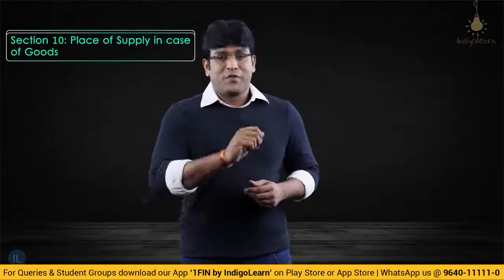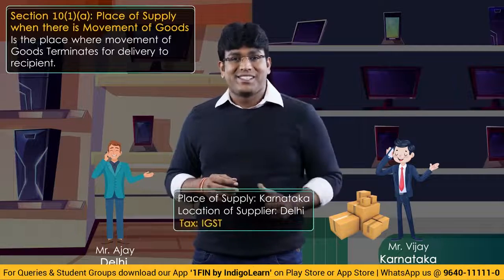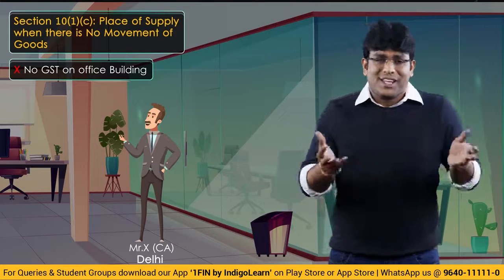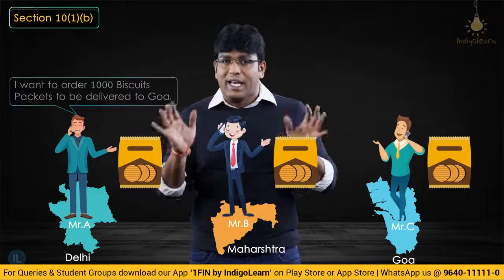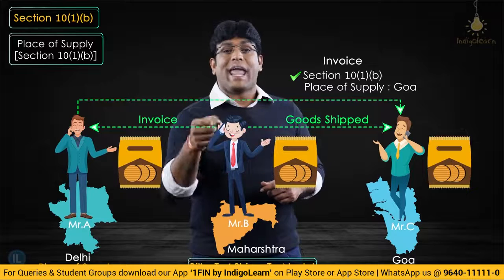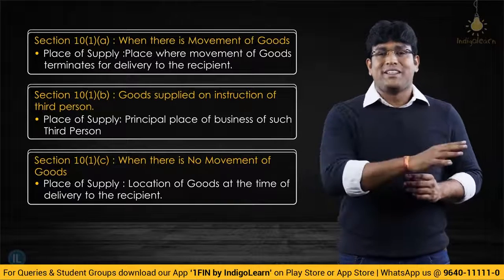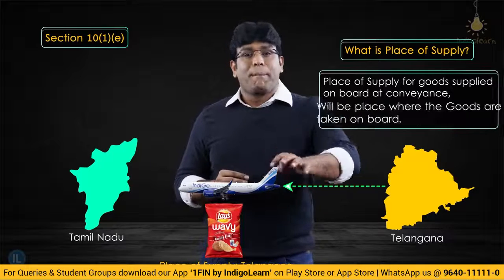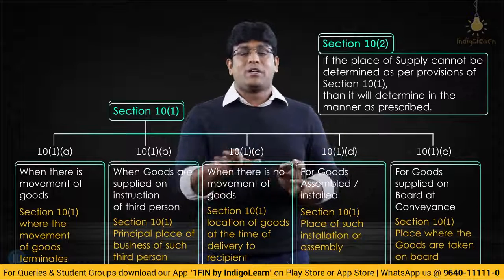CA Inter| Taxation| GST Place of Supply in case of Goods